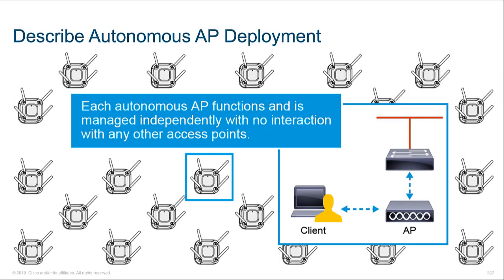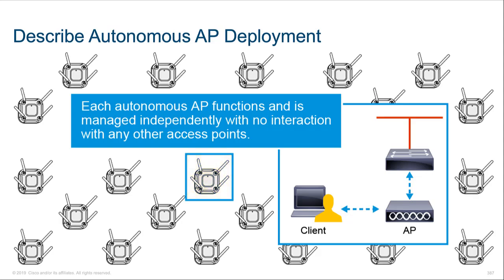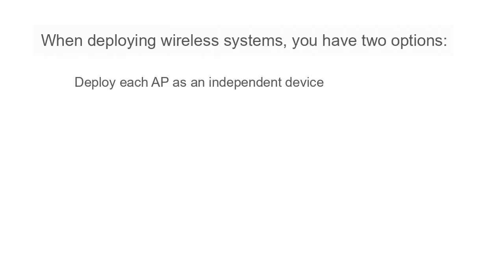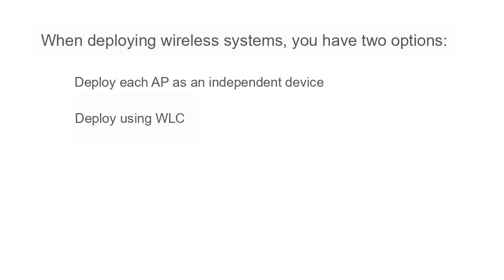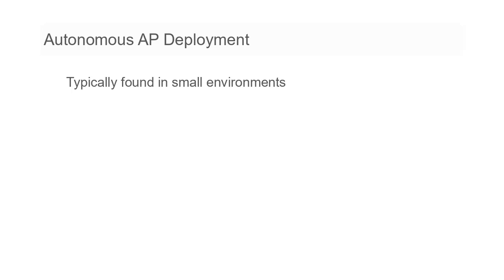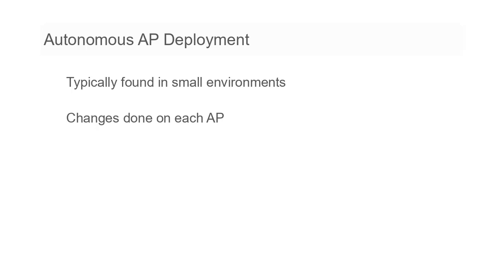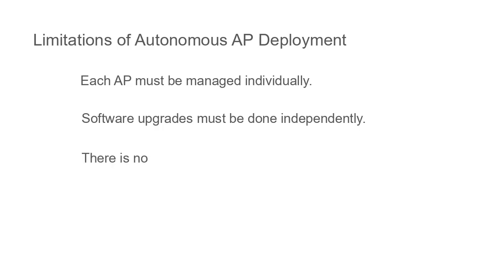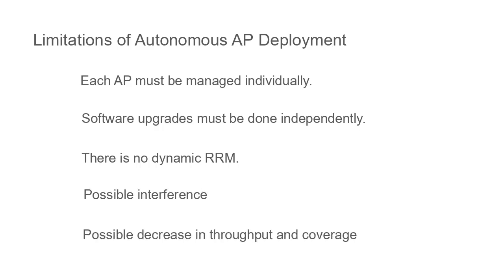2 Describe Autonomous AP Deployment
15 Examining Wireless Deployment Options